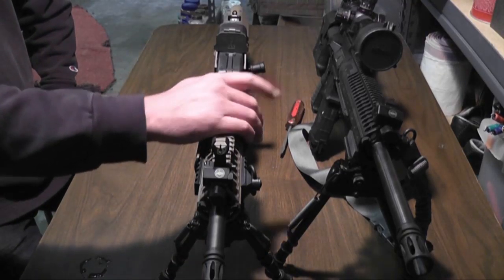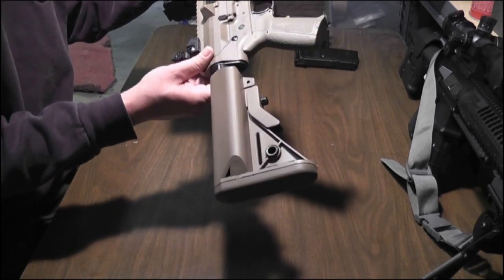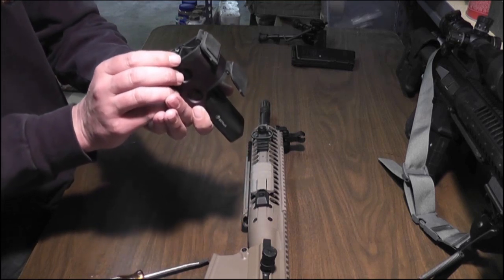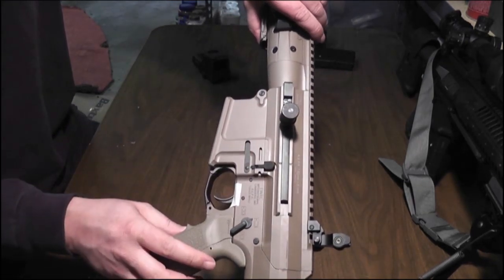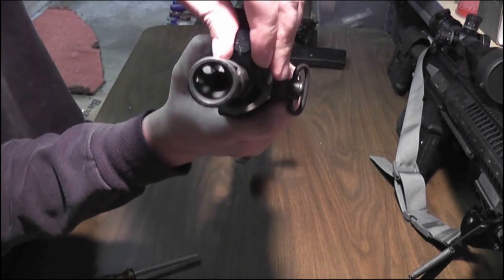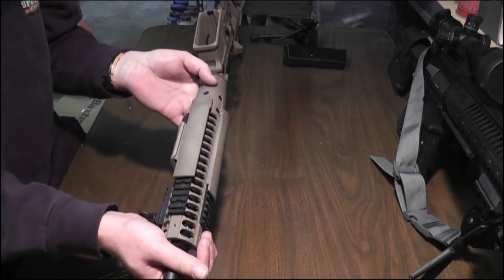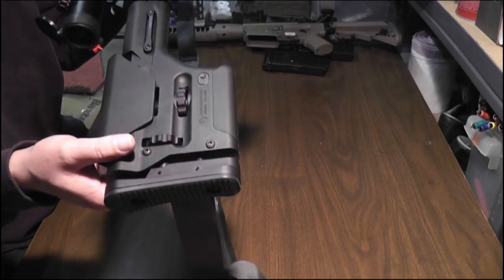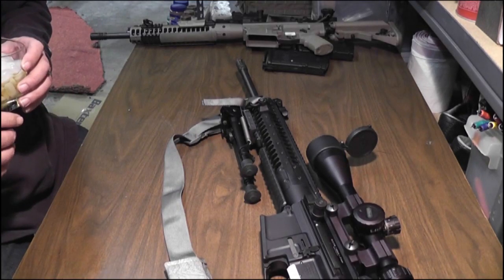LWRC REPR 16 inch and 20 inch Rifles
LWRC REPR, and the 7.62x51 round. LWRC makes some fine rifles for 5.56 and .308 calibers, what a great combo they made for me!  this is a remake of the original video from last year, I deleted the original by mistake.